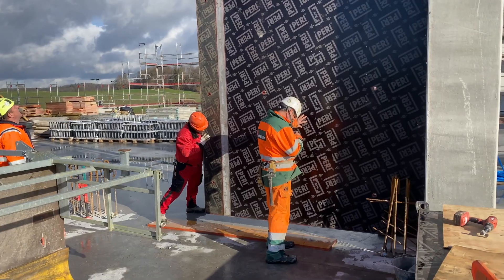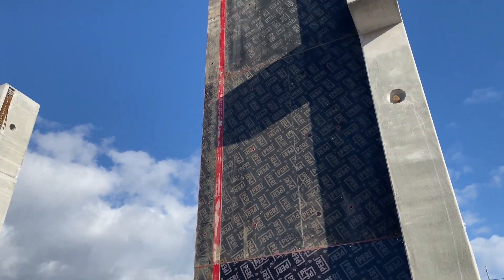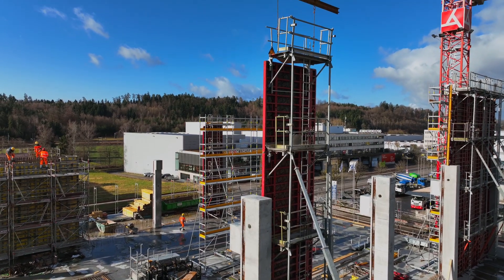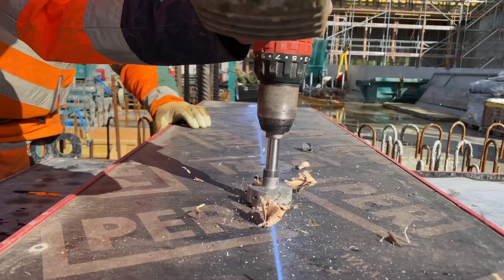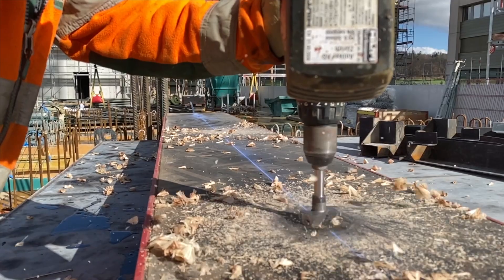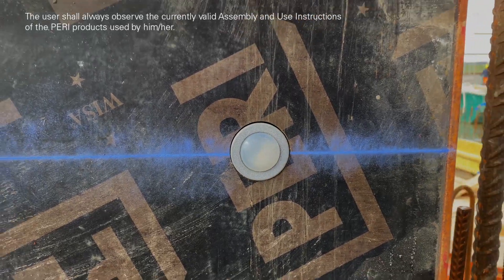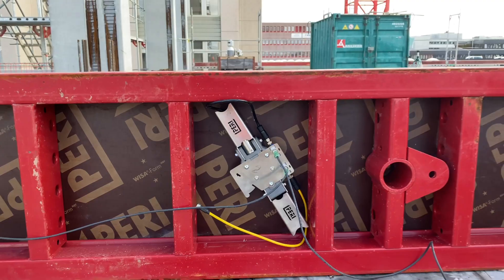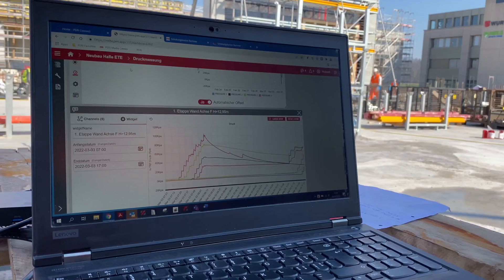DIGITAL SOLUTIONS | PERI InSite Construction - Real-time monitoring of concrete pressure (EN)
With the use of pressure sensors, the utilisation of the formwork is optimised, as the concreting speed can be individually adjusted. The sensors are attached directly to the formwork before concreting and can be called up directly via the ISC web app by forwarding them to the pressure node - simple and flexible in real time.
See for yourself and get even more information.